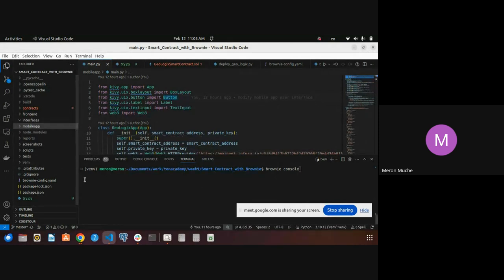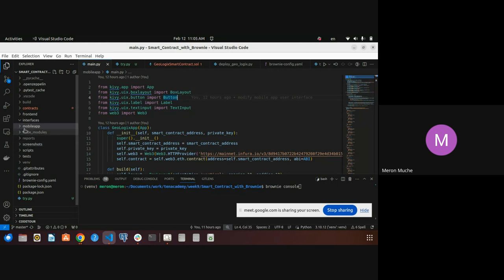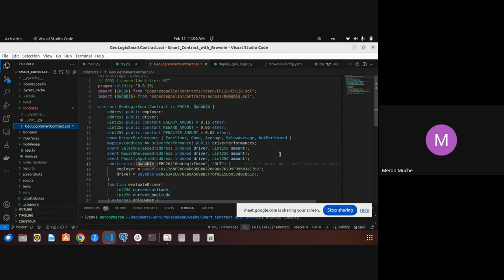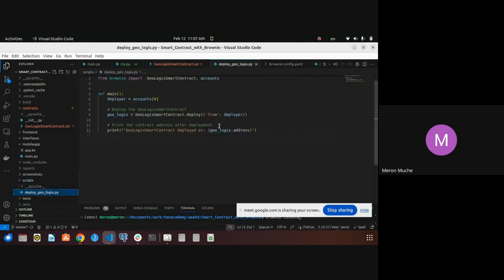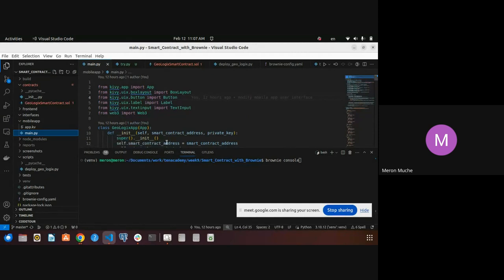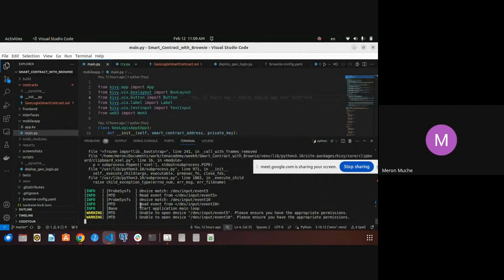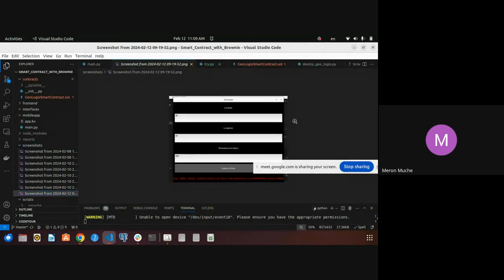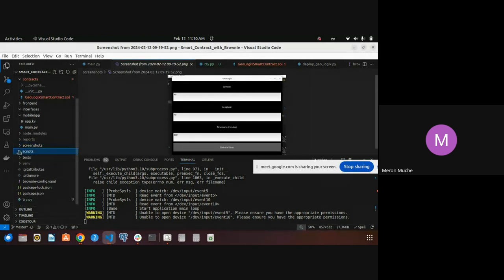Cohort A W10D1 Standup